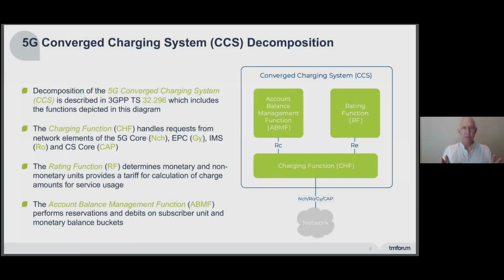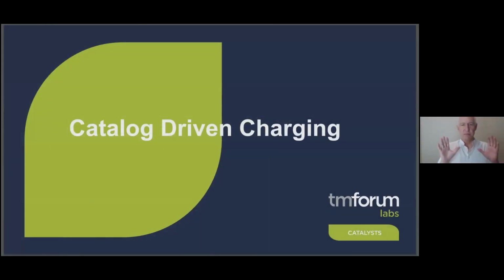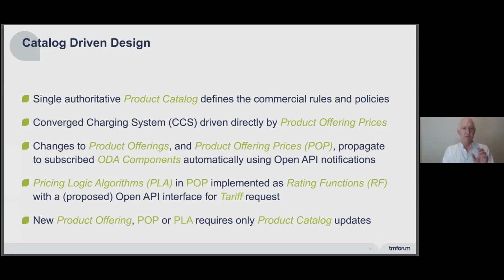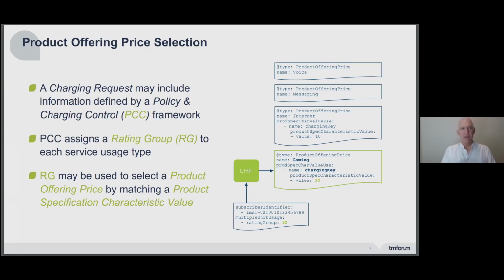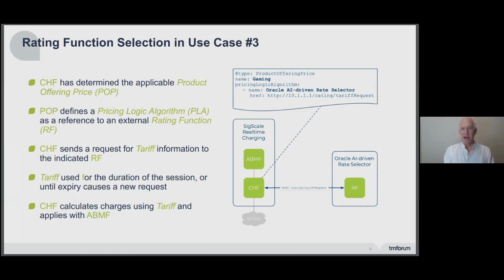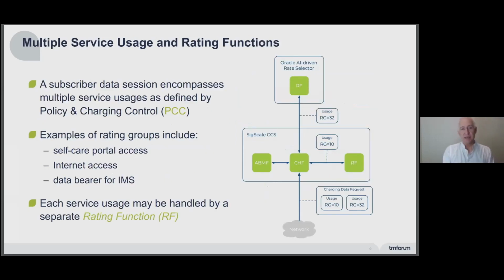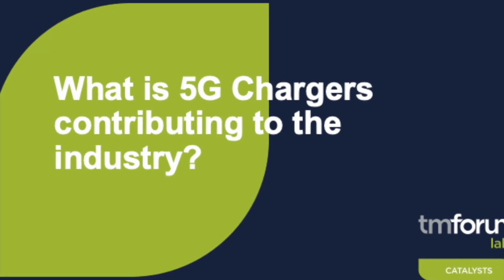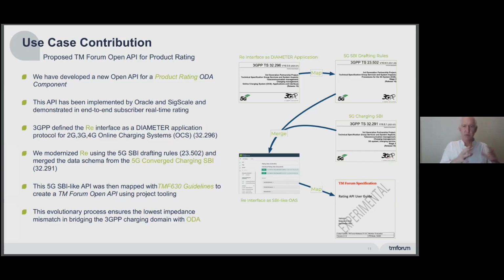5G Chargers Catalyst at DTWS 2021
SigScale OCS is featured in this Catalyst project with champions Vodafone, Telenor and Orange and the participation of Oracle, SigScale and Whale Cloud at TM Forum's annual event.

In this video SigScale CEO Vance Shipley discusses the catalog-driven solution the partners used as well as the API contribution we developed.